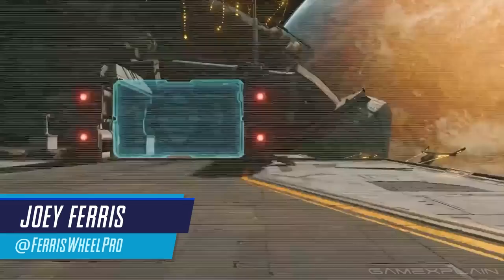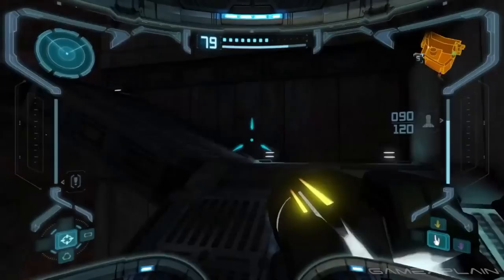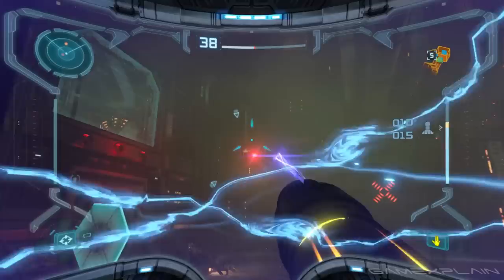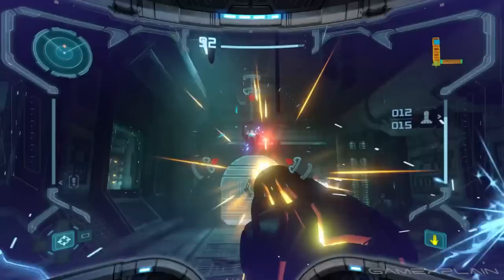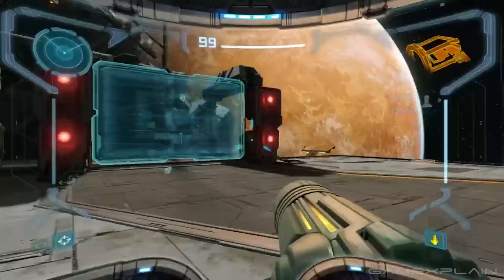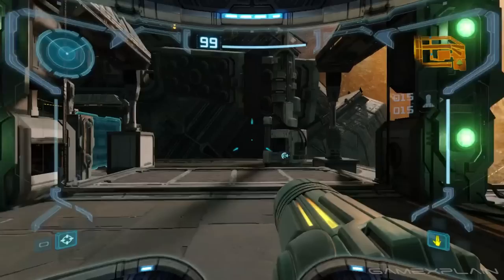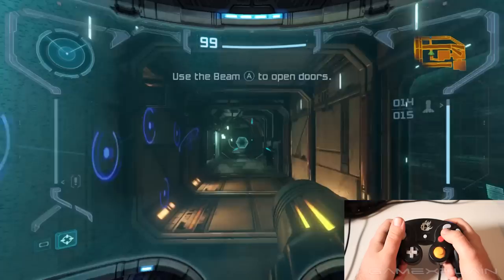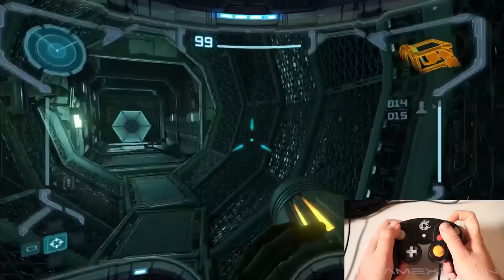Yes, the GameCube Controller Works in Metroid Prime Remastered! (+ Wii Pointer Controls!)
Yes, you CAN use the GameCube controller in Metroid Prime Remastered, amongst other control options we'll go over right now!